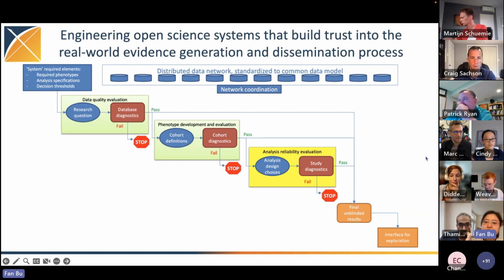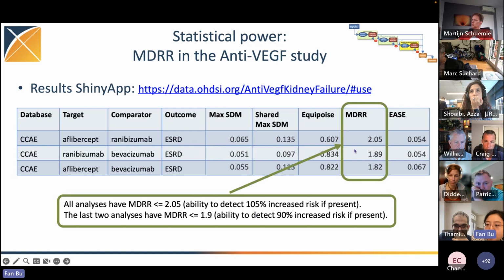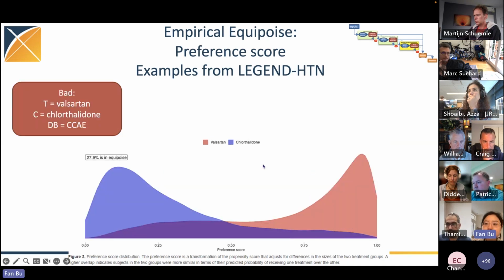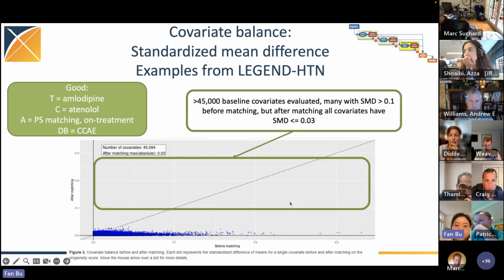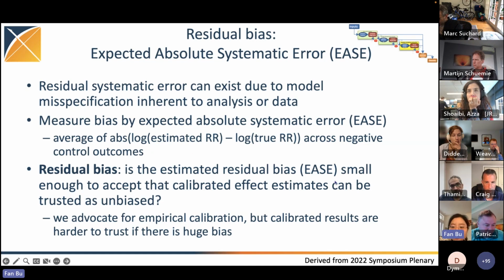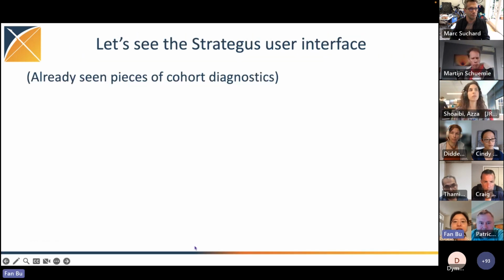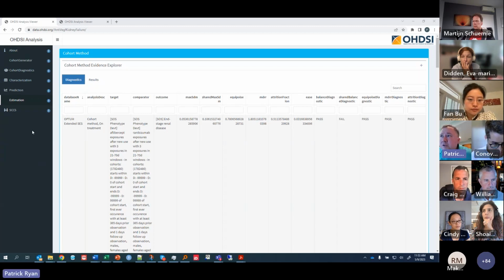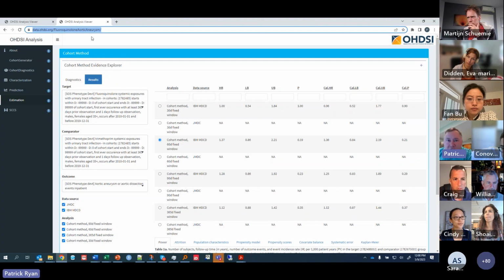SOS Challenge Tutorial: Study Diagnostics (Fan Bu, May 9)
The Save Our Sisyphus (SOS) Challenge is a two-month global community event when OHDSI members will collaborate on four network studies, from implementation through dissemination. There will be two tutorials each week focusing on specific aspects of completing a network study; each will be recorded and posted to our SOS Challenge homepage

This recording is the Week 7 tutorial on "Study Diagnostics" and it is led by Fan Bu.